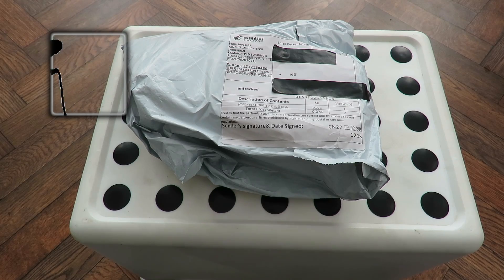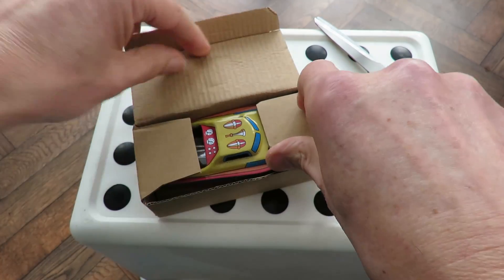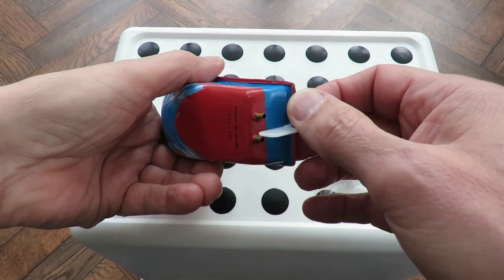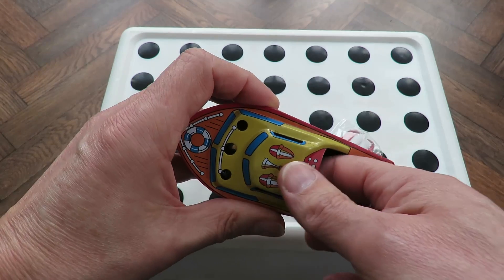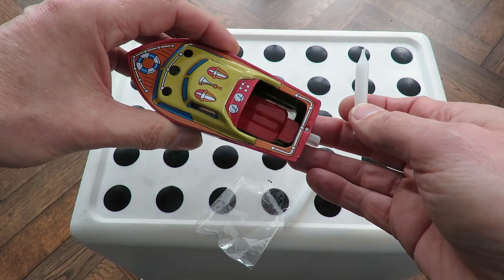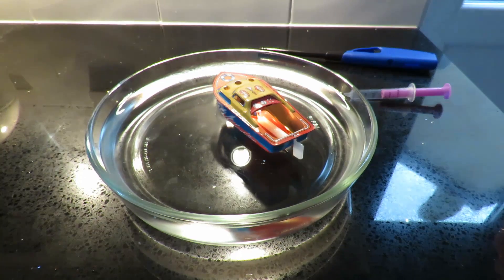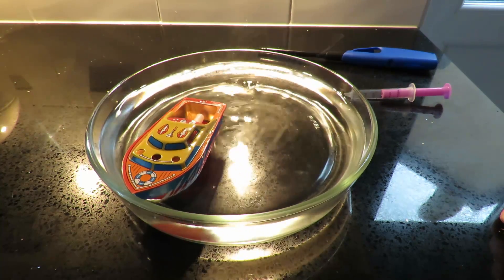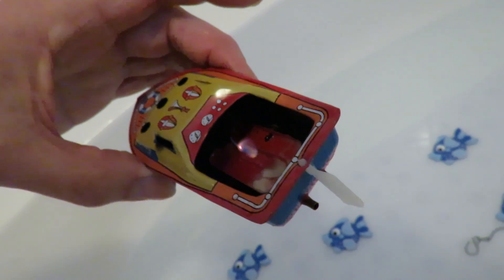Grandad's Postbag 20190216 Pop Pop boat shortened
Recycled Put Put Steam Boat Pop Pop Candle Engine Powered Working Tin Toy
Cost me £3.37 on eBay

OLD explanation on HOW DOES IT WORK?